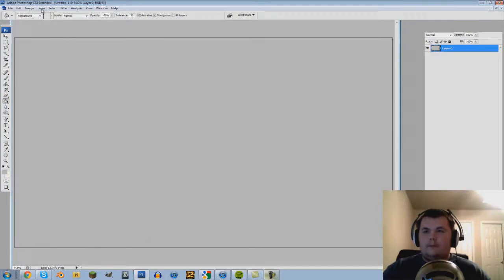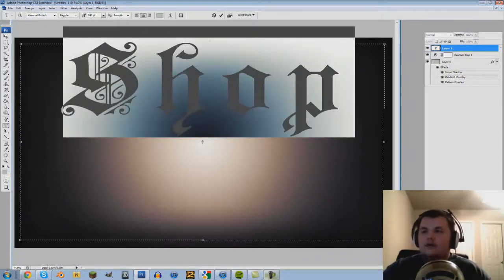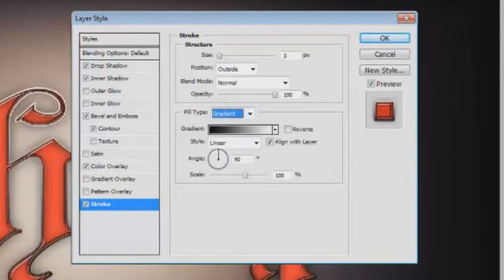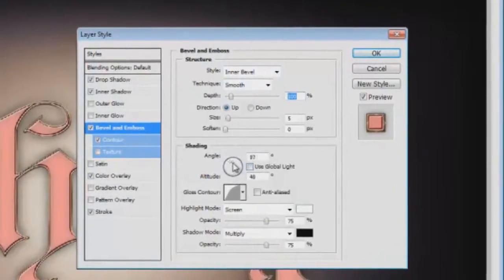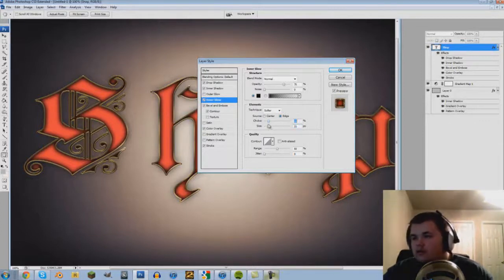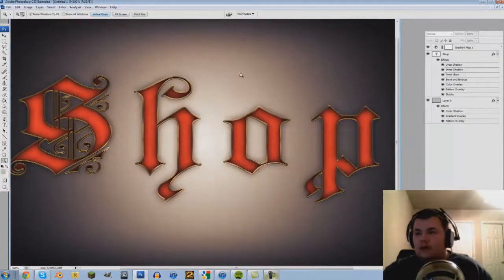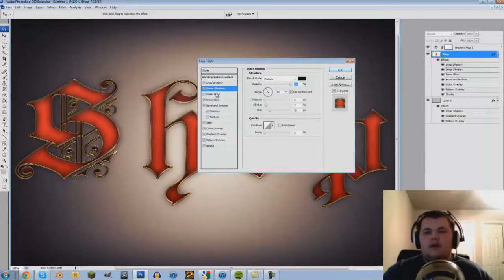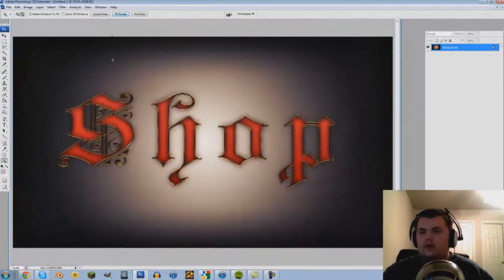PhotoShop Tutorial - How to make AMAZING Text